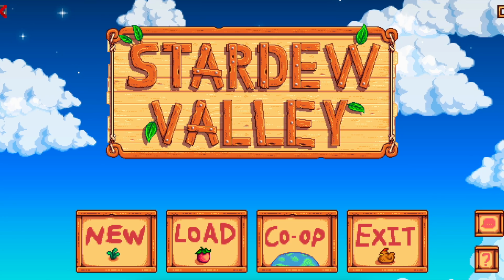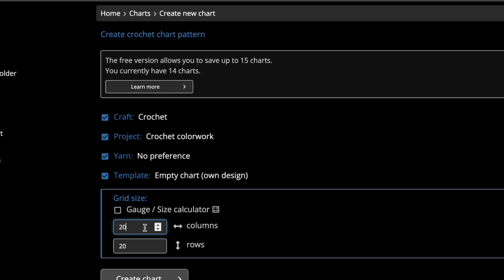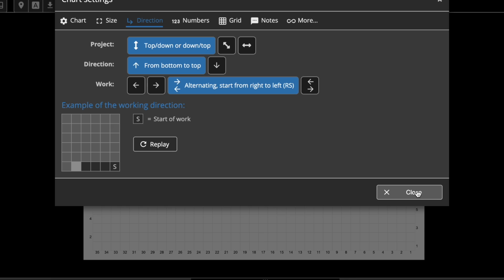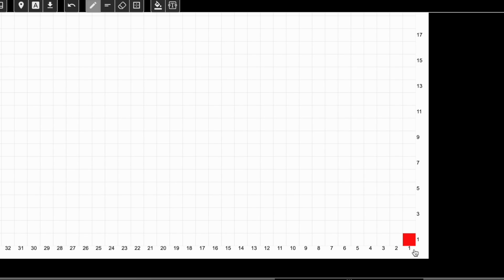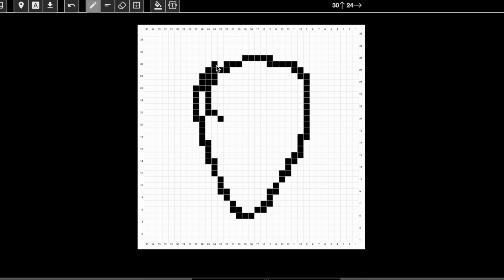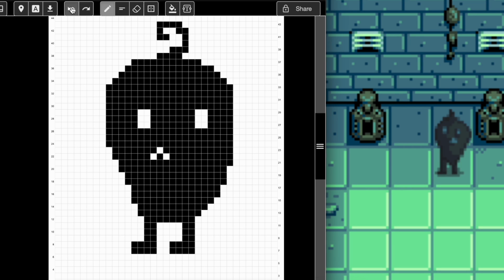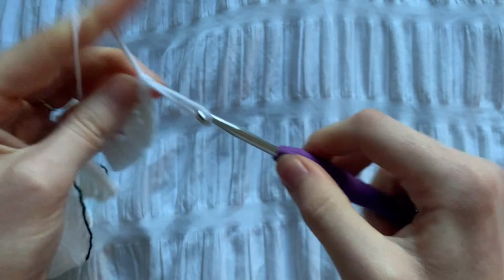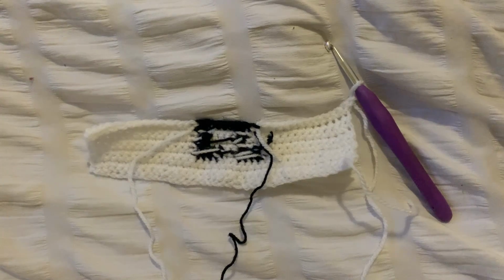HOW TO MAKE YOUR OWN CROCHET TAPESTRY GRIDS - Krobus from Stardew Valley 🌾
🧶 I hope you enjoy the process of how I design my crochet tapestry pixel grids. Hopefully it helps you to feel confident to start making your own!

Timestamps:
00:00 Intro
00:24 Setting up the chart
01:00 Designing character
02:17 Materials
02:24 Foundation chain
03:00 Following graph
04:31 Colour changing - back of tapestry
06:54 Colour changing - front of tapestry
07:47 Following graph
08:00 Adding multiple balls of yarn
09:52 Cutting yarn off
10:04 Following graph
11:11 Finishing off
11:27 Weaving in ends
12:01 Blocking
12:09 Done!